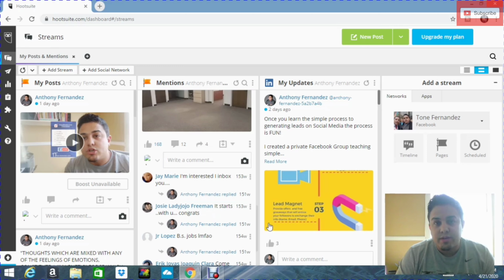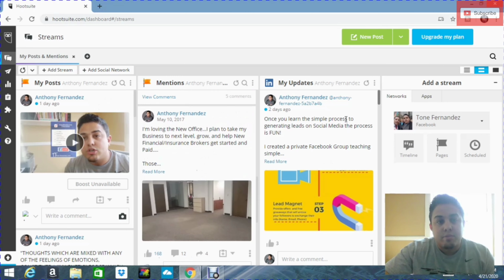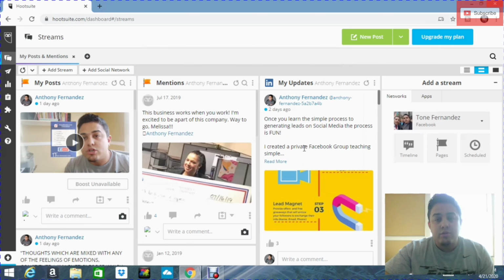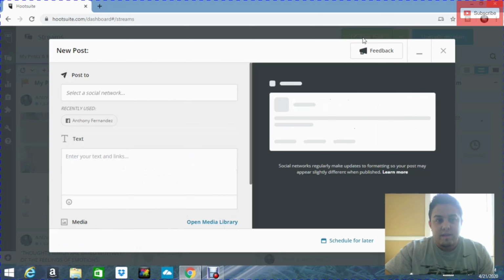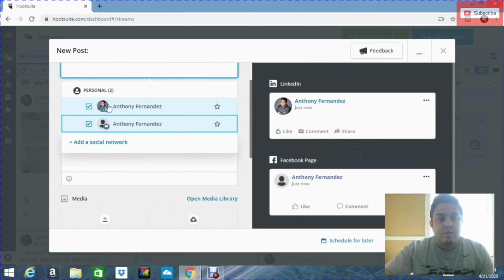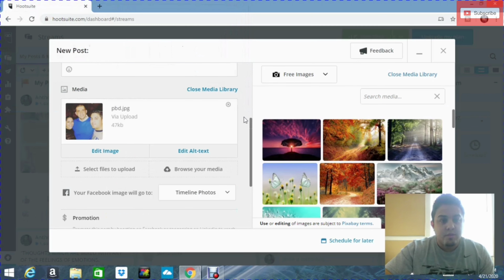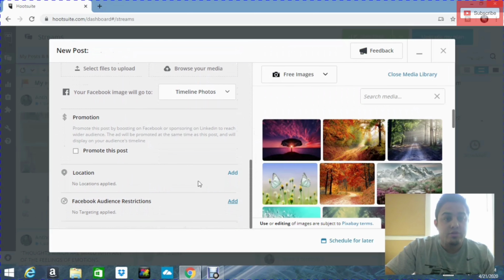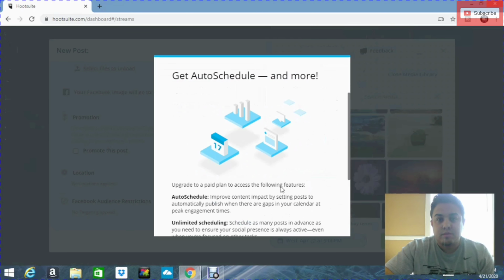How to Schedule a post using Hootsuite on your Social Media Accounts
This video is video is a quick demo showing how to schedule a post on various social media accounts using Hootsuite.

Tone-fernandez.com